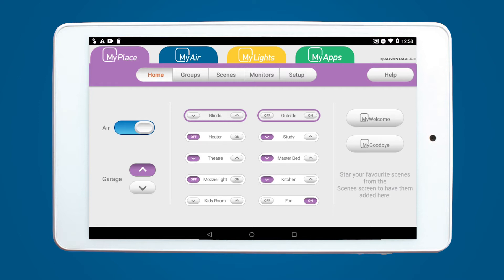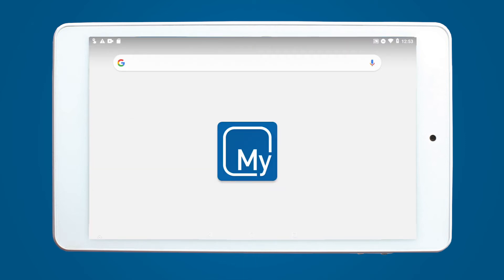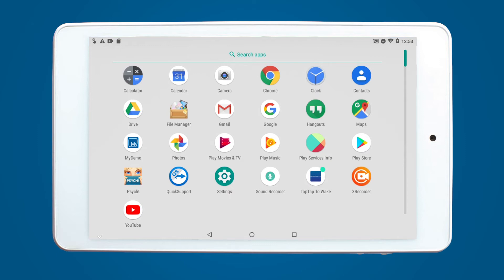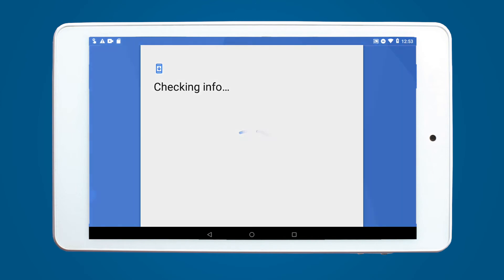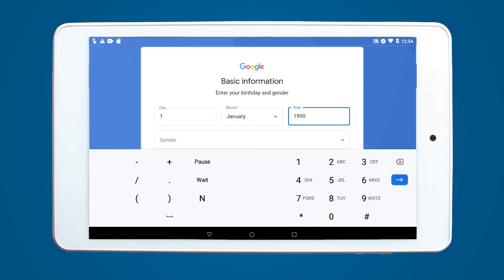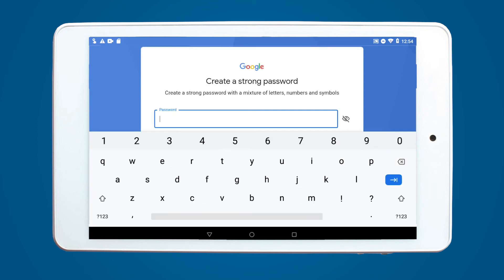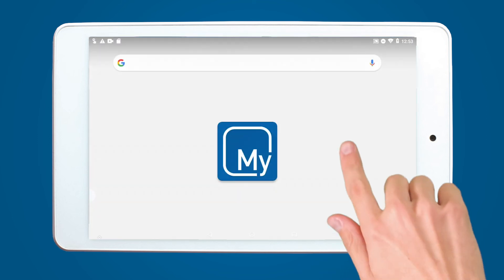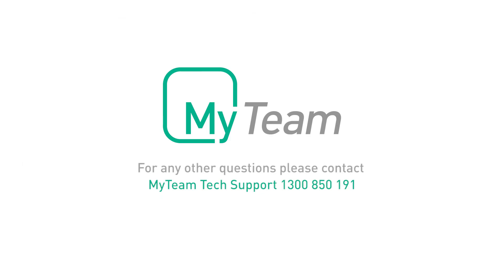My Team - Create a Playstore Account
Instructional video on creating a Playstore account.